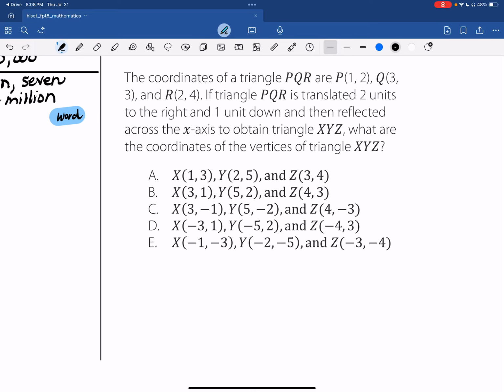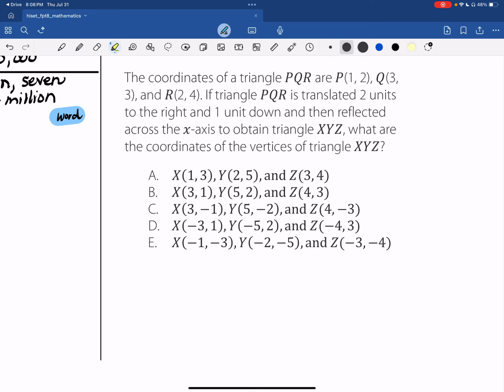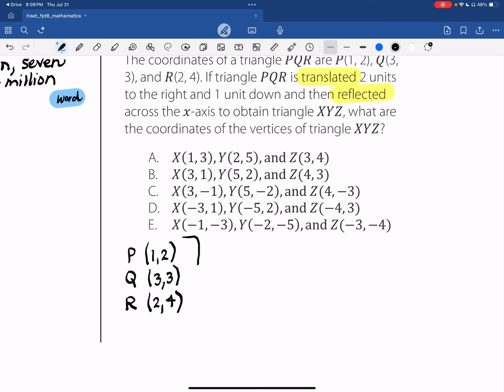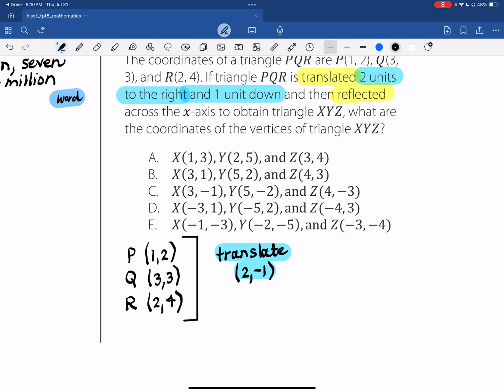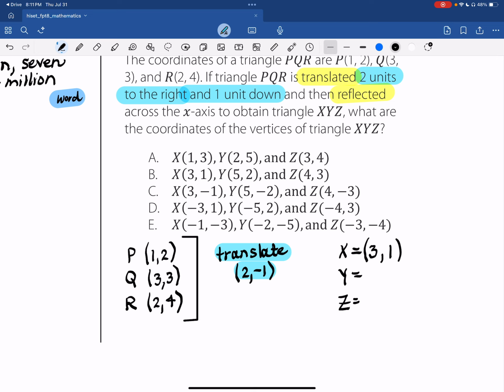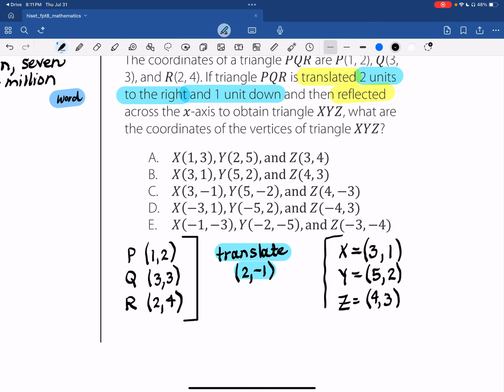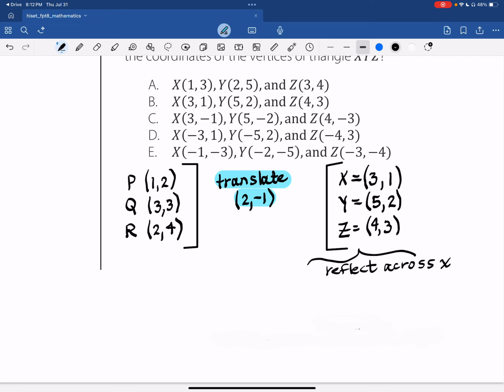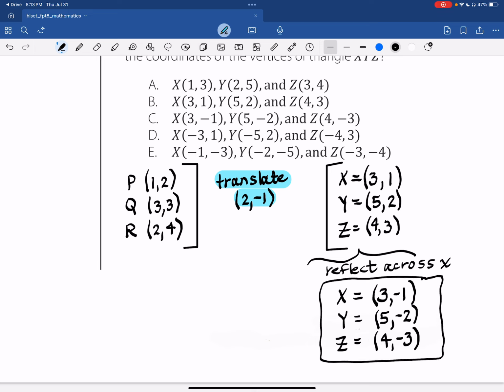PSI OPT8 Six